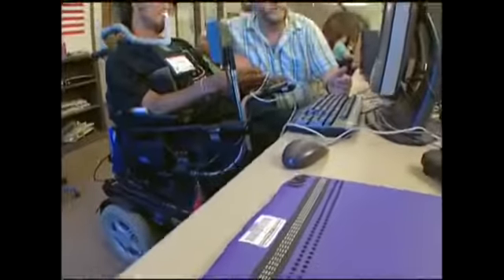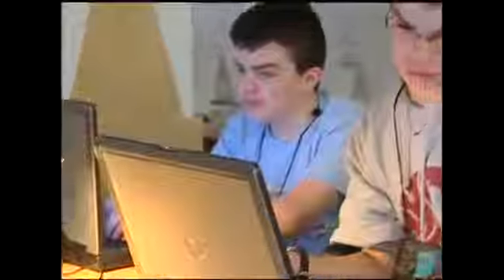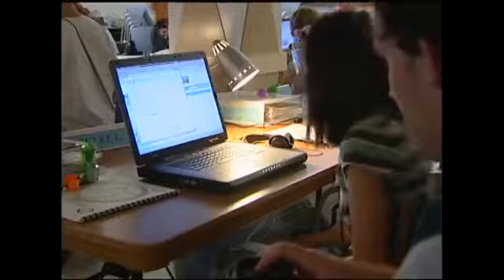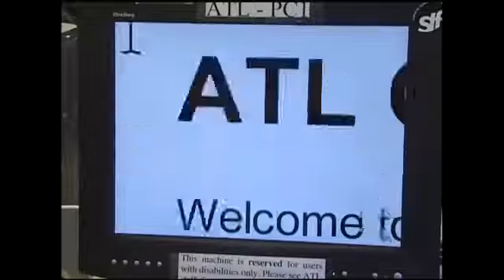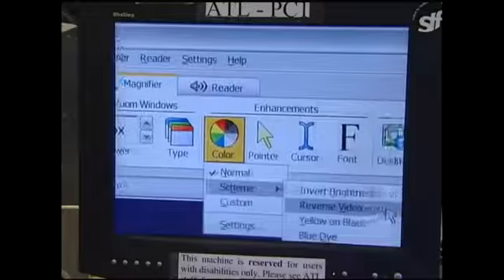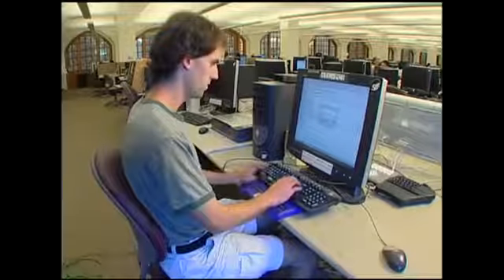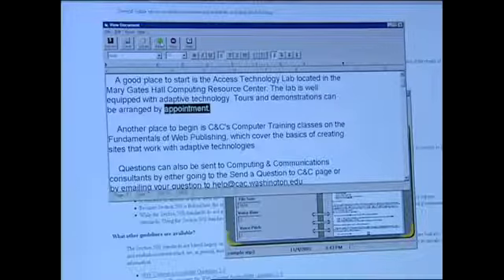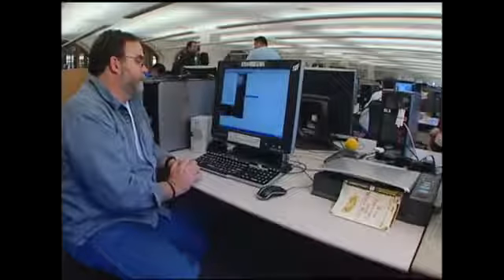Working Together People with Disabilities and Computer Technology Day 2